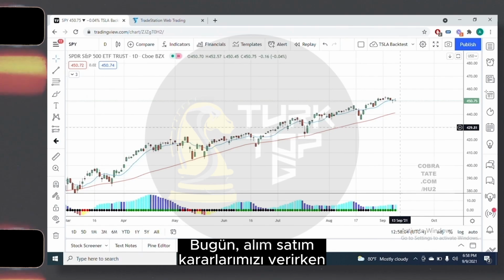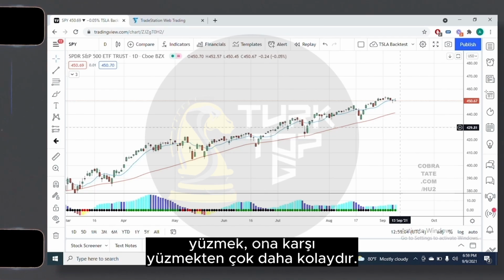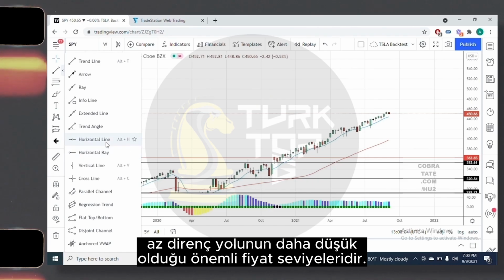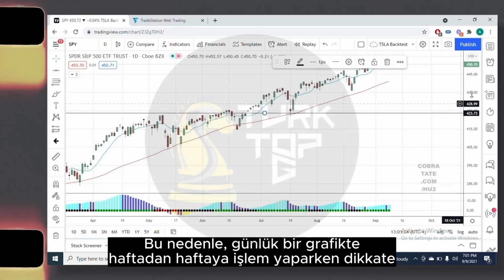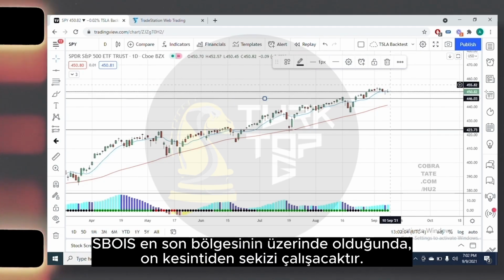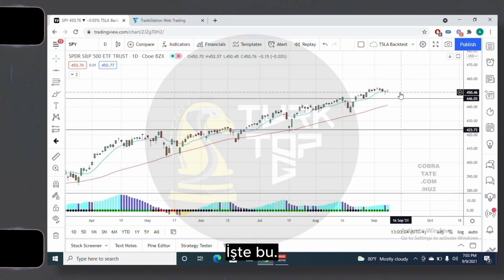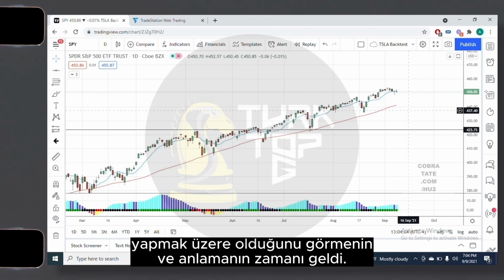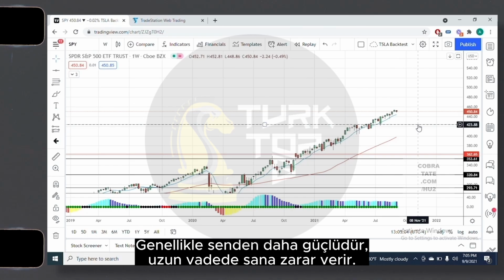Genel Piyasa Ortamı - (Kripto Kursu)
Bu videoda, kripto para piyasasının genel ortamını ve bu ortamın kripto ticaret stratejileri üzerindeki etkilerini inceliyoruz. Kripto piyasasındaki dalgalanmaları, trendleri ve piyasa koşullarını anlamak, başarılı bir ticaret stratejisi geliştirmek için kritik öneme sahiptir. İşte videoda ele alınacak konular:

1. Piyasa Analizi
Mevcut Durum: Kripto para piyasasının mevcut durumu ve ana trendler.
Tarihsel Veriler: Geçmiş piyasa hareketleri ve bunların günümüz piyasasına etkileri.
2. Piyasa Koşulları
Boğa ve Ayı Piyasaları: Farklı piyasa koşulları ve bu koşulların kripto para fiyatları üzerindeki etkileri.
Volatilite: Piyasa volatilitesinin kripto ticaret stratejileri üzerindeki rolü ve bu volatiliteyi nasıl avantaja çevirebileceğiniz.
3. Makroekonomik Faktörler
Ekonomik Göstergeler: Küresel ekonomik göstergelerin kripto para piyasası üzerindeki etkileri.
Regülasyonlar: Dünyadaki regülasyon değişiklikleri ve bu değişikliklerin piyasa dinamiklerine etkisi.
4. Teknolojik Gelişmeler
Blockchain Teknolojisi: Blockchain ve diğer teknolojik gelişmelerin kripto piyasasındaki rolü.
Yenilikçi Projeler: Piyasayı etkileyen yeni projeler ve teknolojik yenilikler.
5. Yatırımcı Davranışları
Piyasa Psikolojisi: Yatırımcı davranışlarının piyasa hareketlerindeki rolü.
Kitlesel Hareketler: Kitlesel yatırım hareketleri ve bu hareketlerin piyasa üzerindeki etkileri.
6. Stratejik Yaklaşımlar
Kısa ve Uzun Vadeli Stratejiler: Farklı piyasa koşullarına göre uygulanabilecek stratejiler.
Risk Yönetimi: Piyasa dalgalanmalarına karşı alınabilecek önlemler ve risk yönetimi teknikleri.
Bu videoyu izleyerek, kripto para piyasasının genel ortamını daha iyi anlayabilir ve piyasadaki değişken koşullara göre stratejilerinizi nasıl şekillendirebileceğinizi öğrenebilirsiniz. Sorularınız ve yorumlarınız için videonun altına yazabilirsiniz. Başarılı bir kripto yatırım yolculuğu dileriz!